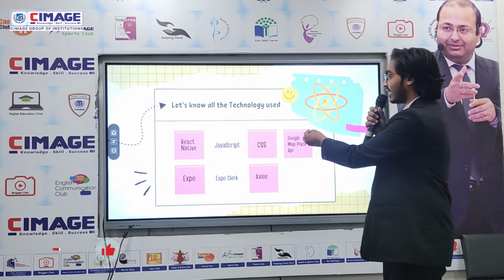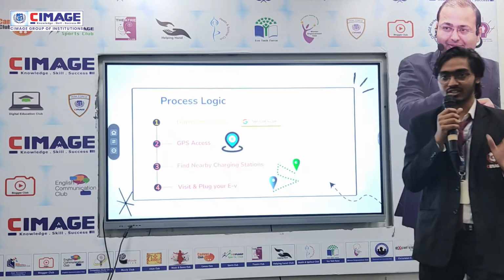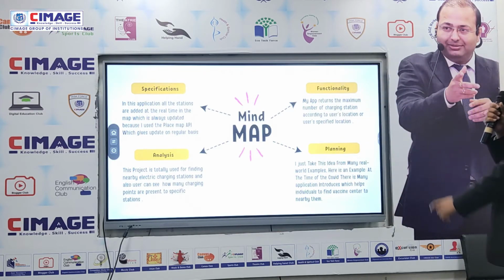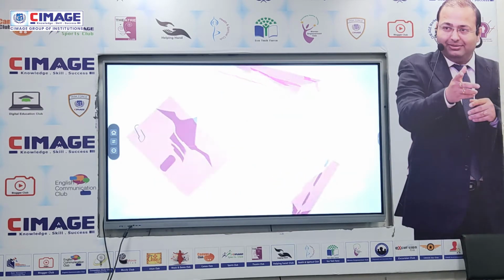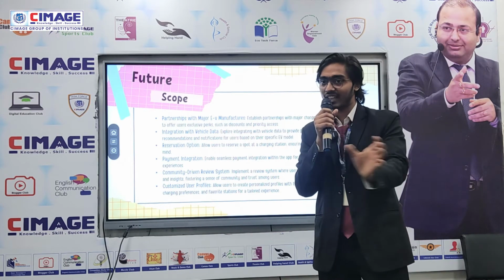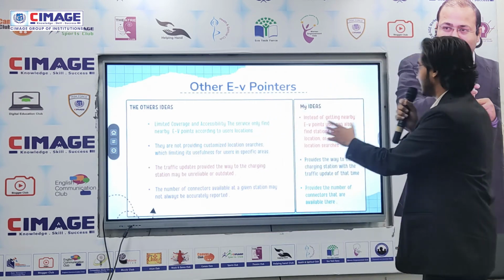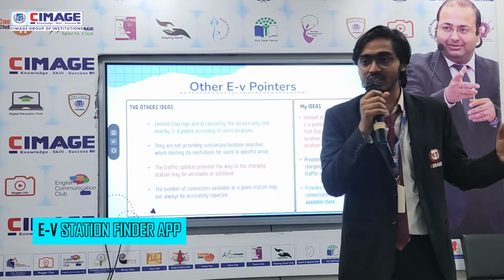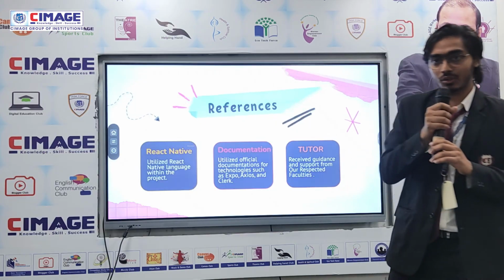Project Presentation On E-V STATION FINDER APP